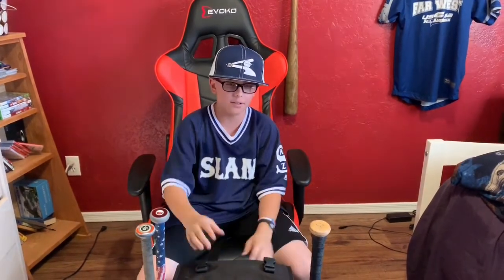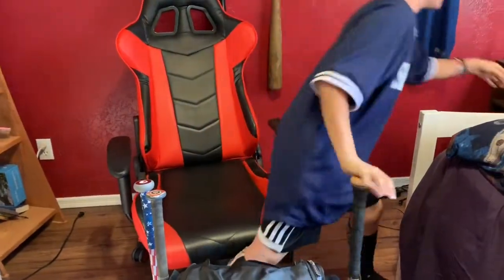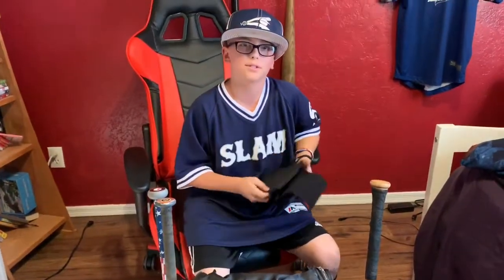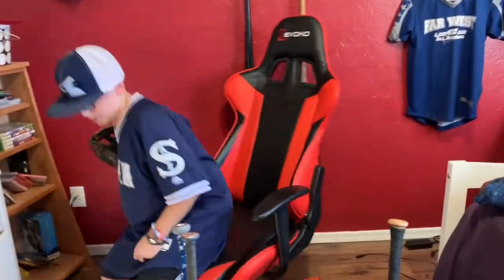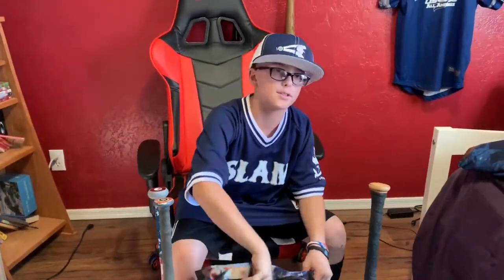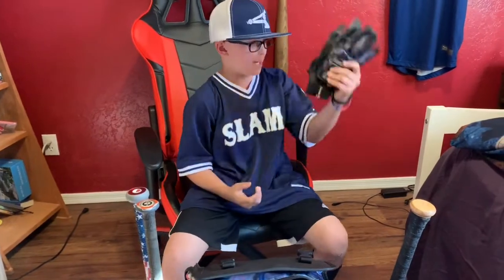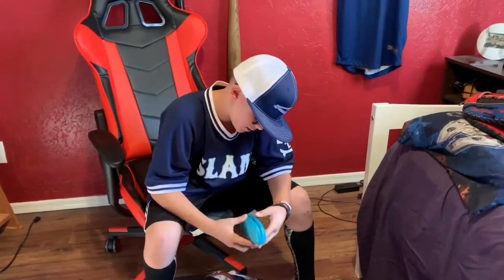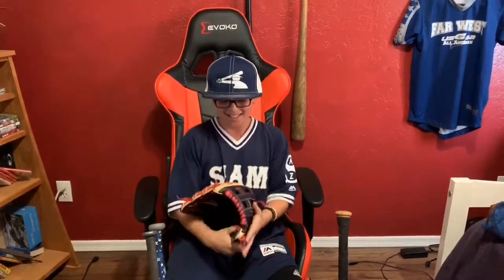What’s In My BASEBALL Bag?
Today we open up J.P.’s baseball bag to see what’s inside.